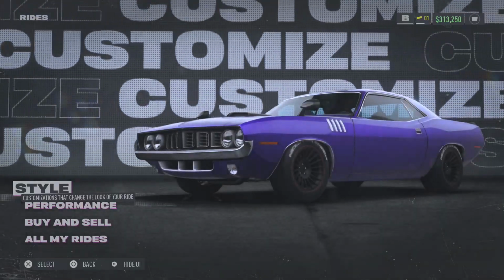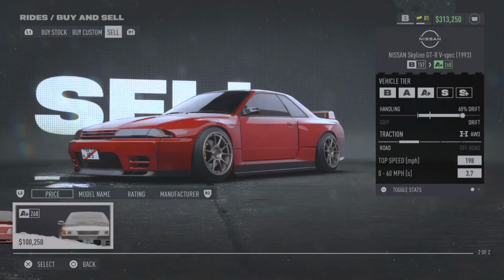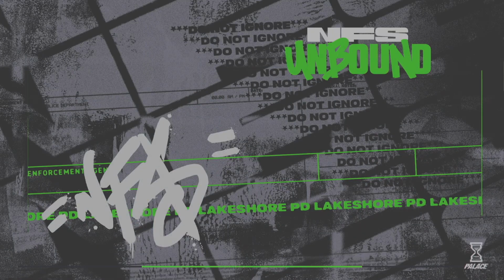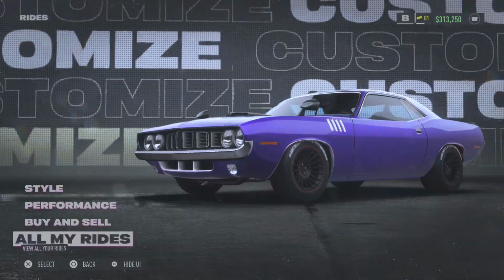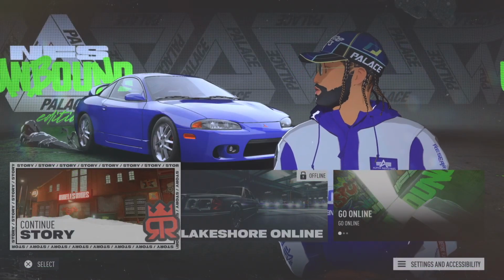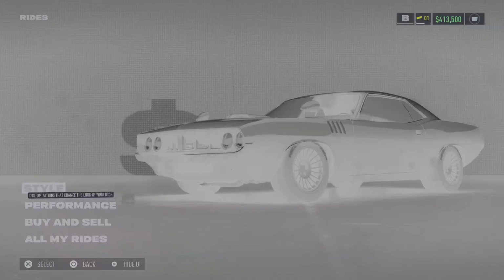After Patch* $5,000,000 Every 3 MINUTES!! *NEW* NFS Unbound ONLINE MODE MONEY GLITCH METHOD!!